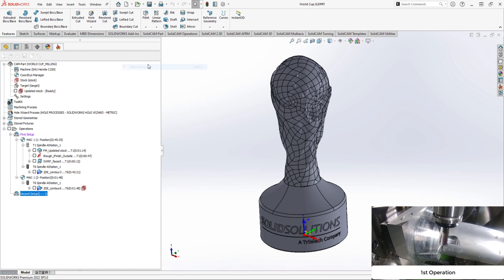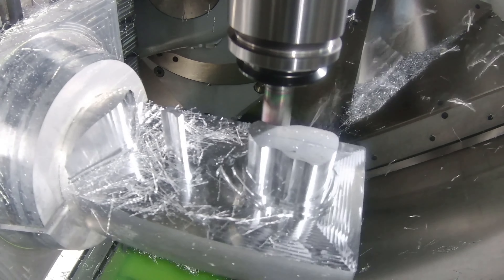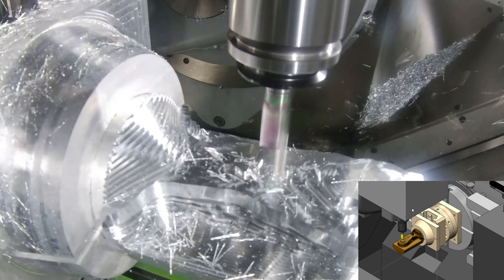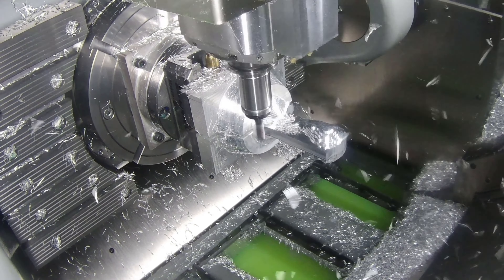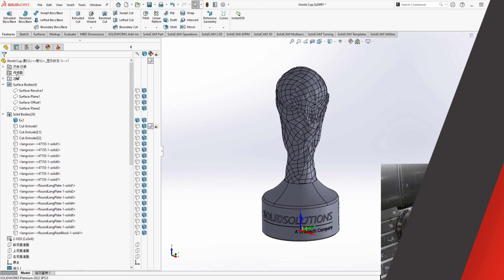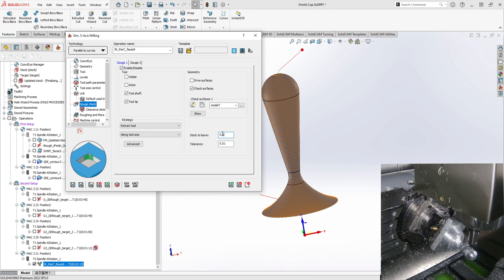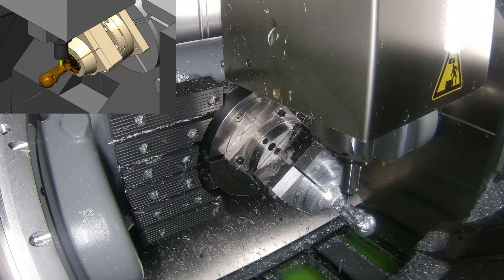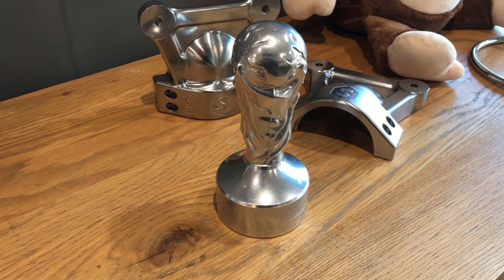Making a Model of the FIFA World Cup Trophy | SOLIDWORKS and 5-Axis iMachining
As football fever grips the world, we just had to get our hands on the trophy!

We took to SOLIDWORKS and SOLIDCAM to make our own model of the World Cup with 5-axis machining.

See how you can manage tooling, operations and more with SOLIDCAM iMachining.

Thanks to Sheffield University and Emuge Franken for making this possible.